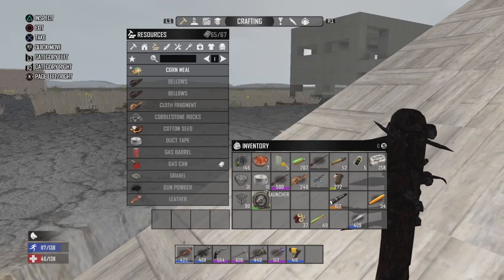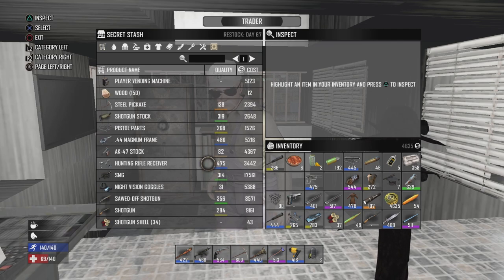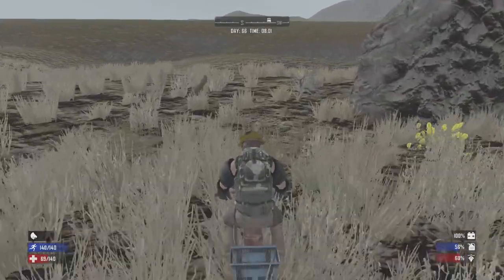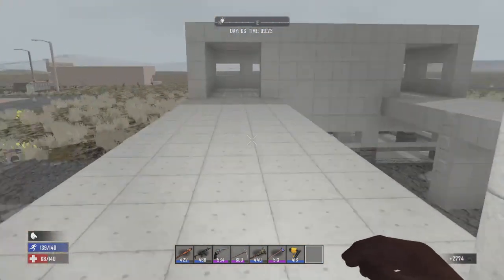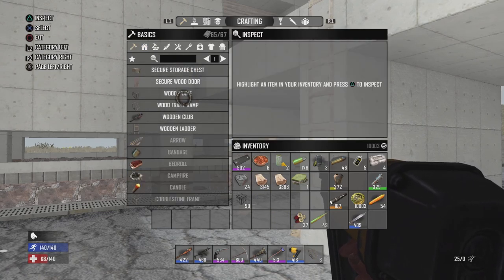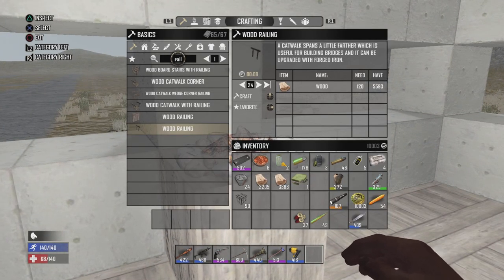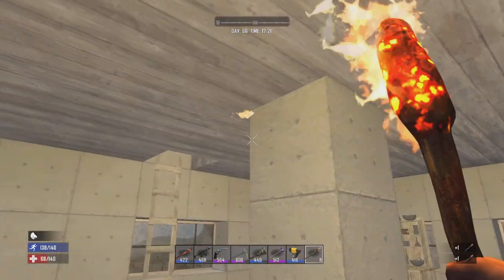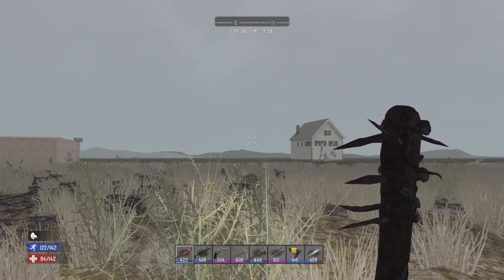Doing Some Home Decorating - The Longhaul - 7 Days Legacy Version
Check out my Twitch Channel  "Middl3bro1998" for livestreams on Mondays, Wednesdays, and Fridays @3pm Central Standard Time here:

Welcome to my series "The Longhaul" where its a very simple concept, Im just doing a casual world where i intend to play it for a long time and do fun builds! Permadeath is not gonna be a thing!

I stream it live on twitch for those who want to chat live and have input on it live! Hope you enjoy!